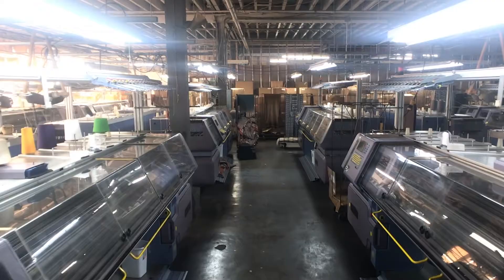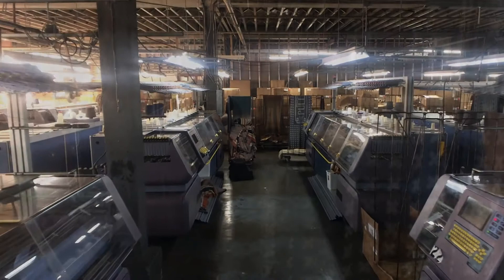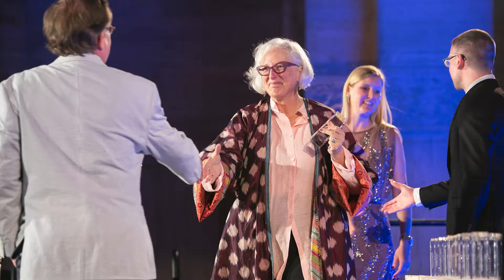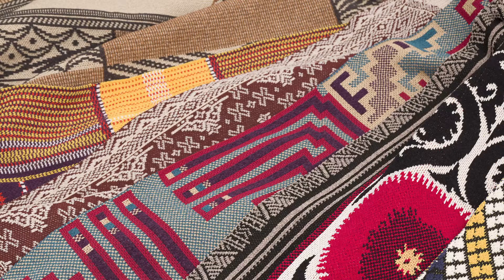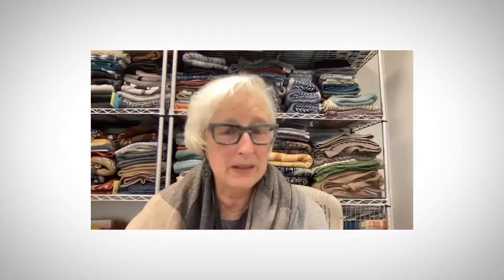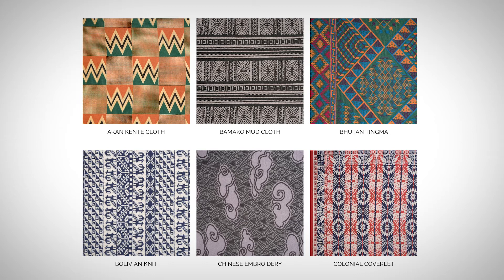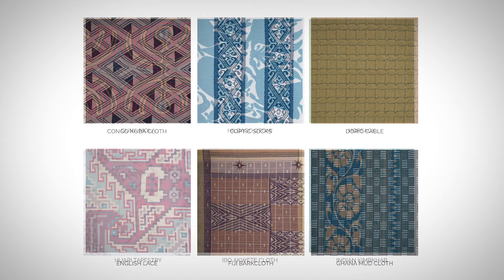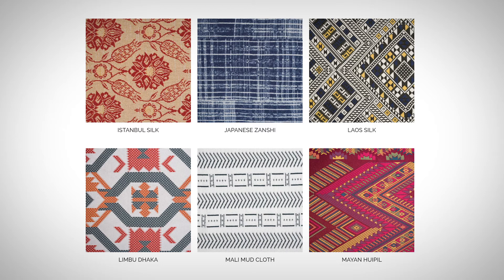Partner Spotlight: Studio Twist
After getting her start as an interior designer, Michelle Wildenhaus eventually moved into product design with woven carpets for The Wool Bureau and, eventually, M2W, Inc., where she expanded her creativity to textiles and lighting for the hospitality market. Noticing a gap in the market for durable, high-quality top-of-bed accents, Wildenhaus founded Studio Twist in 2012. Now an industry leader, she is guiding the industry toward its future. In this illuminating interview, Wildenhaus talks new designs and her greatest lessons learned during the pandemic.